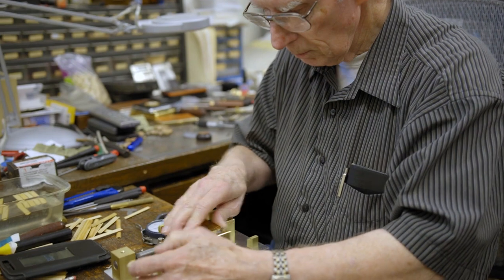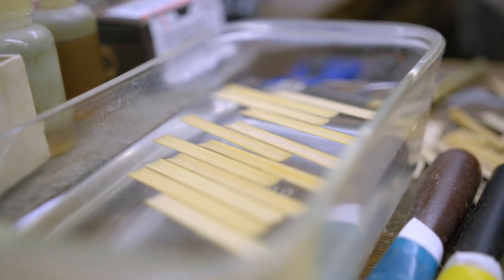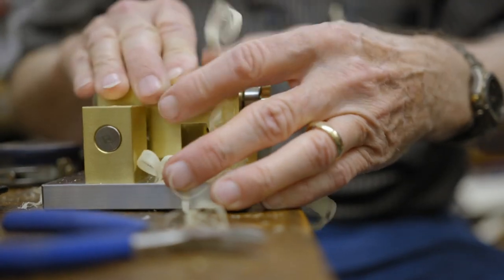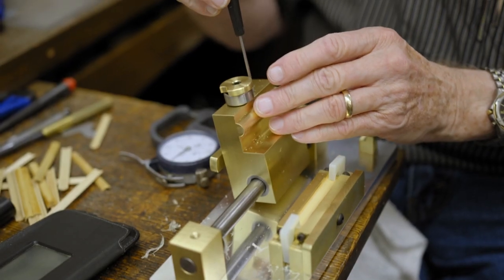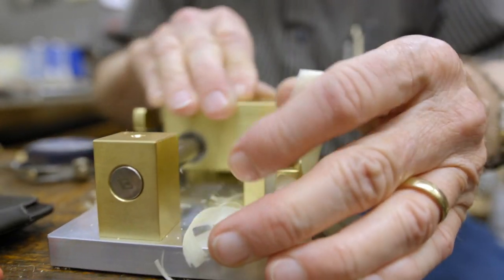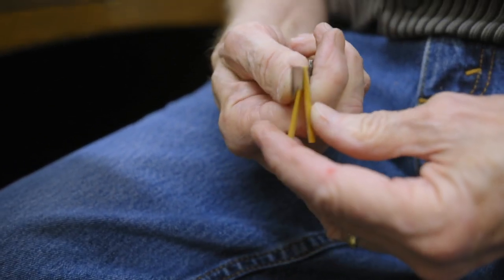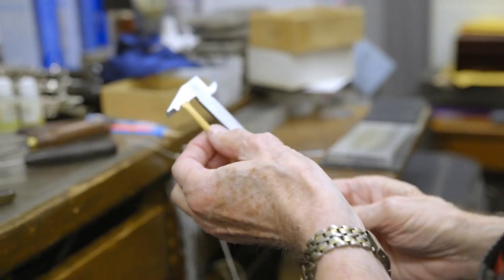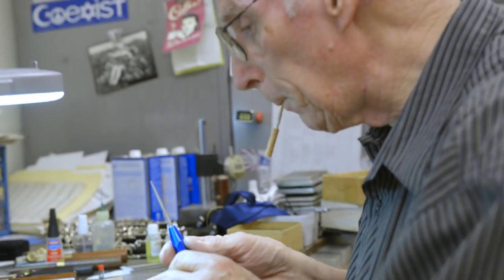Featured Research: Dr. Dan Ross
This video, shot in October 2017 features Dr. Dan Ross, professor of music, who passed away in November 2019. Ross served on the A-State faculty for over 50 years and developed a stellar reputation among oboe and bassoon players nationally and internationally. He developed a machine to produce precision reeds which are in high demand among musicians from around the world, and was also a highly talented oboist himself.  He performed on countless stages throughout the United States and Europe, and is highly regarded for his professional contributions to the music profession.